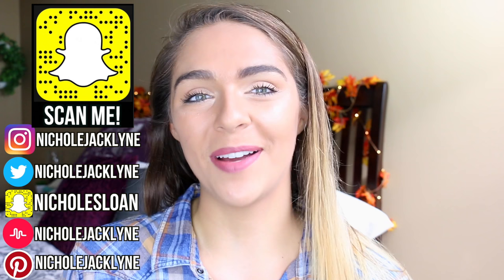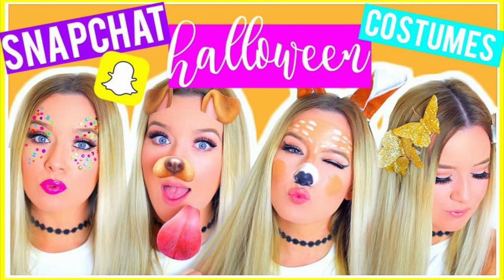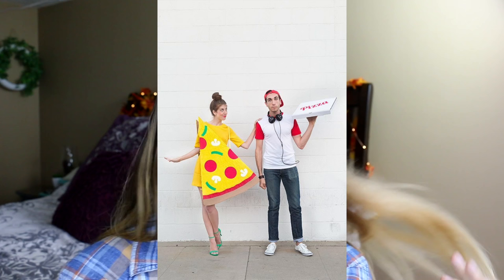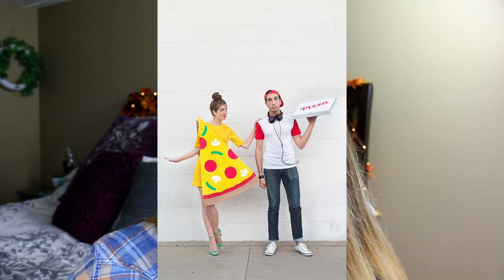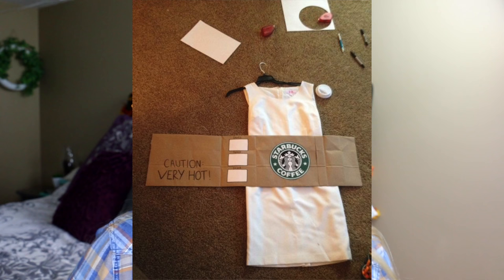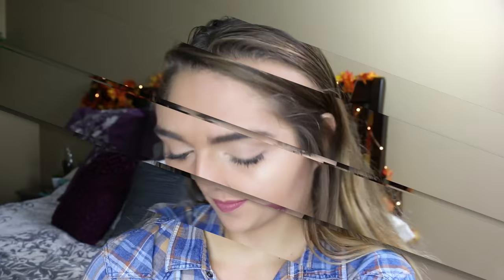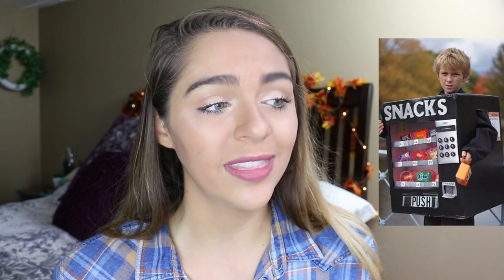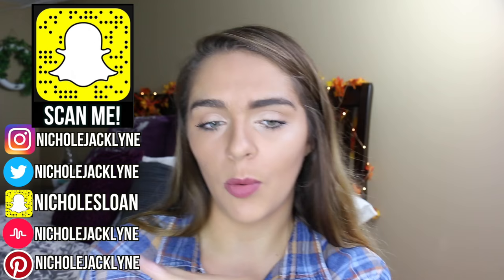40 DIY HALLOWEEN COSTUMES EVERYONE NEEDS TO TRY 2016!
40 DIY HALLOWEEN COSTUMES EVERYONE NEEDS TO TRY!
Diy last minute halloween costumes! Halloween diys you need to try! Snapchat Filter halloween costumes!

❀LETS BE FRIENDS FOREVER ON ALL THE SOCIAL MEDIA YAS❀
♥ Twitter➜ @nicholejacklyne
♥ Instagram➜ @nicholejacklyne
♥ Snapchat➜ nicholesloan
♥ Vine➜ @nicholesloan
♥ Musical.ly➜ @nicholejacklyne
OR
I was inspired by niki and gabi, mylifeaseva, alisha marie, laurdiy, and bethany mota! If you want more videos like this search these below tags!!! love you!!!